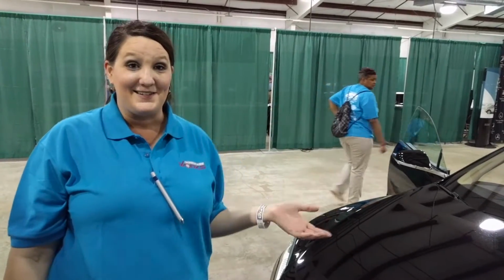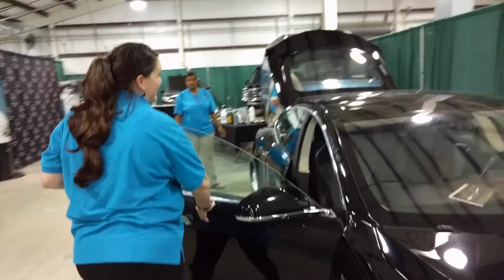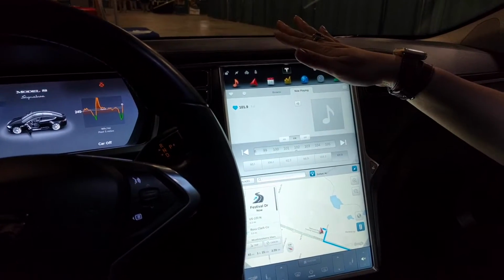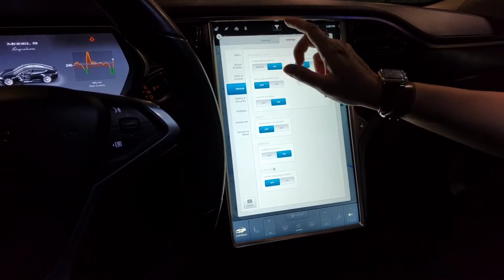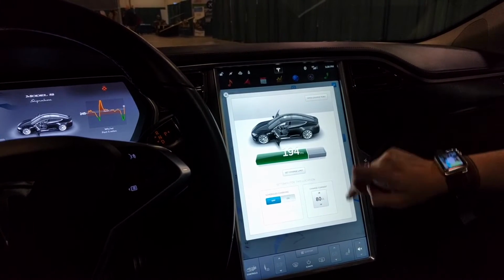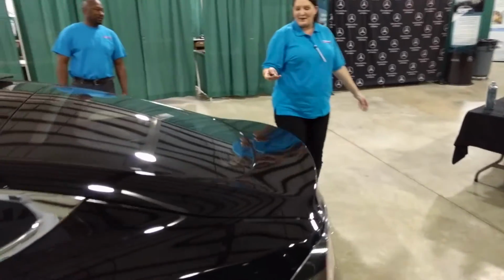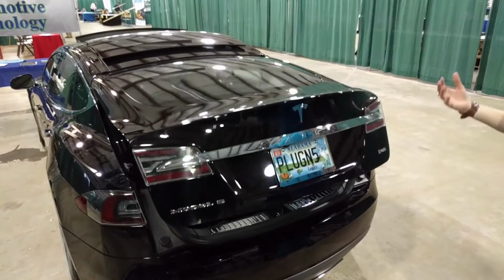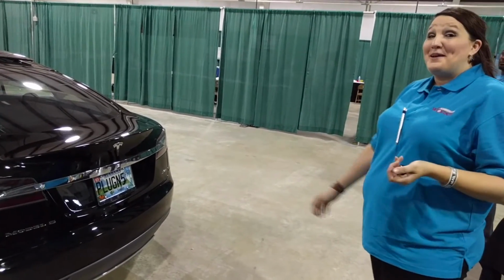Impromptu Demo of a Tesla S and Features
I had the rare opportunity to make a video about a Tesla S! Very nice representative that showed me around the car.

So I had my Nexus 6P on hand and asked the representative to give me a tour around the car.

Loot Crate is awesome! SAVE $3 off with code SAVE3.  Don't miss out!

Tip Jar!

MY EQUIPMENT -